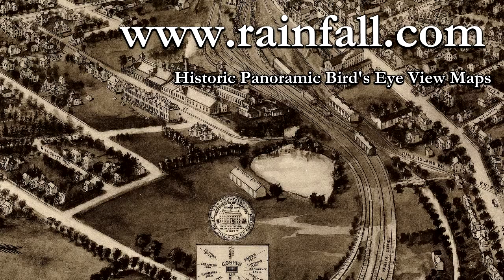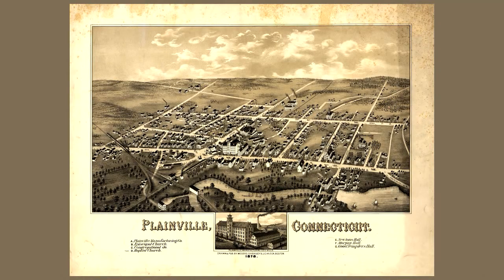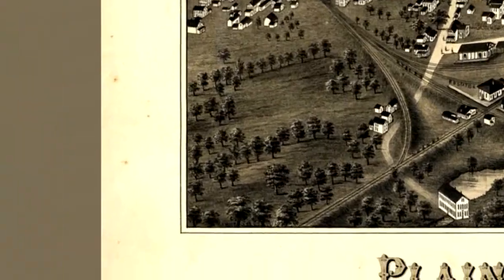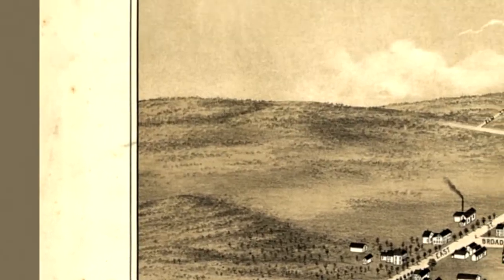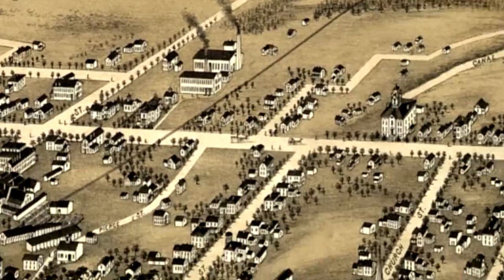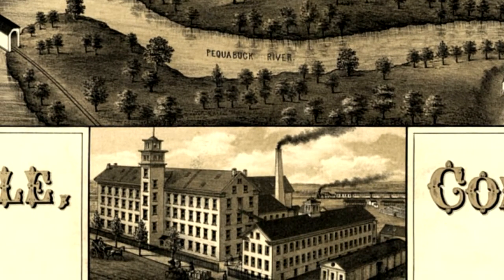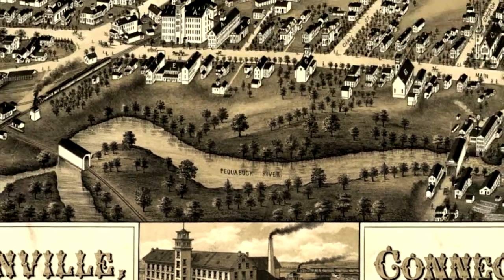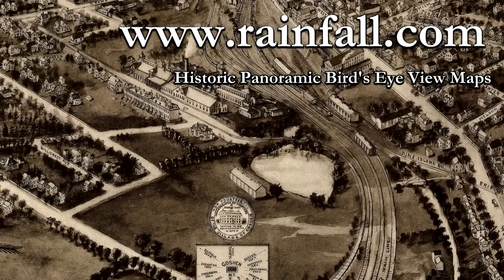Plainville Connecticut 1878 Panoramic Bird's Eye View Map 7289